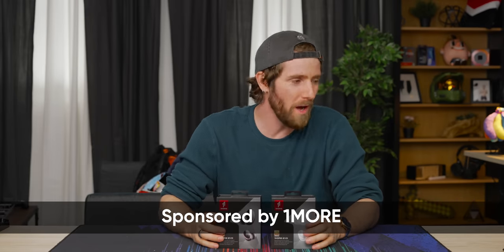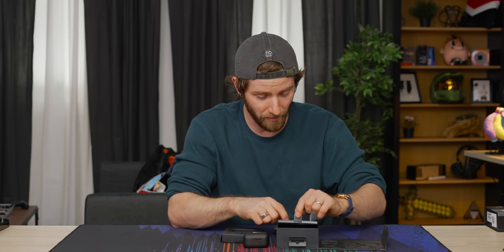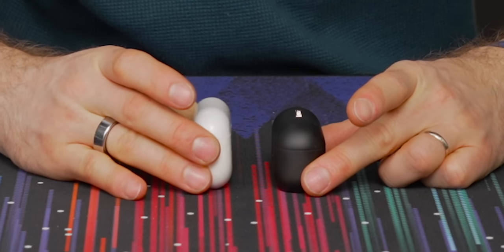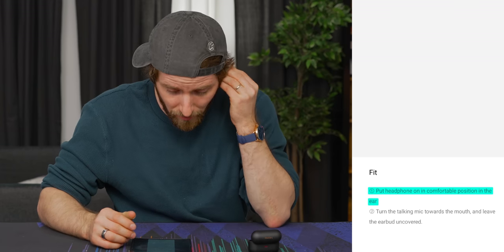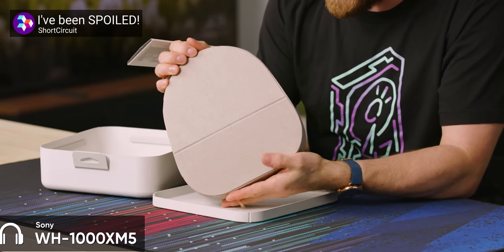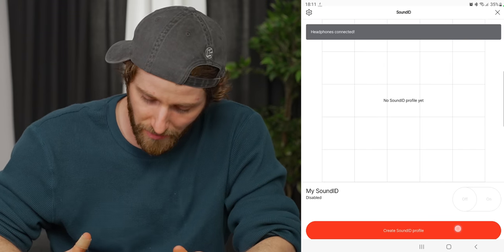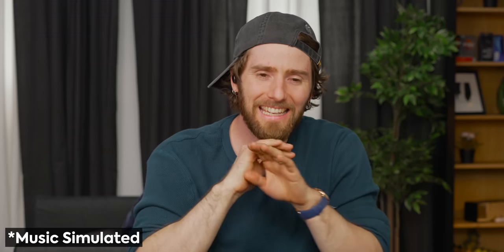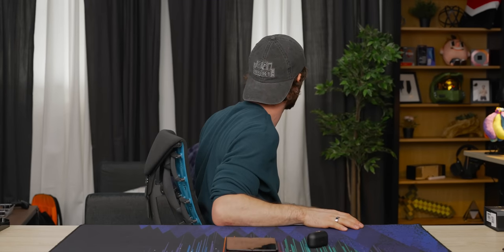These Were MADE For Me! - 1MORE Evo Earbuds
US Amazon
CA Amazon
UK Amazon
DE Amazon

ANC earbuds are relatively common these days, but finding reasonably priced ones can be a challenge. 1More has come out with their EVO model, and setting it up is easy and probably the best way a company can help you set up your own personal EQ.

CHAPTERS
0:00 - Unboxing and overview
1:33 - Comfort impressions
2:20 - Size comparison
3:25 - Unique driver
3:44 - Setup
4:26 - Transparency mode impressions
5:20 - ANC impressions
6:20 - Sound ID feature impressions
7:10 - Sound impressions
7:50 - Pricing impressions
8:12 - Microphone impressions
9:09 - Final thoughts